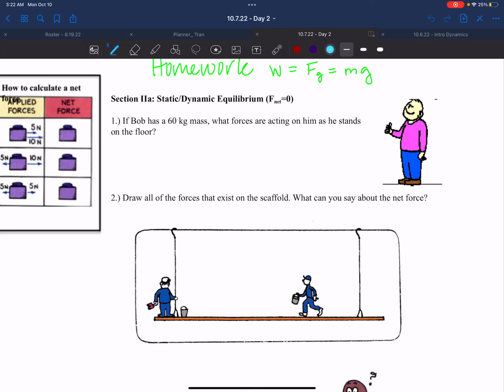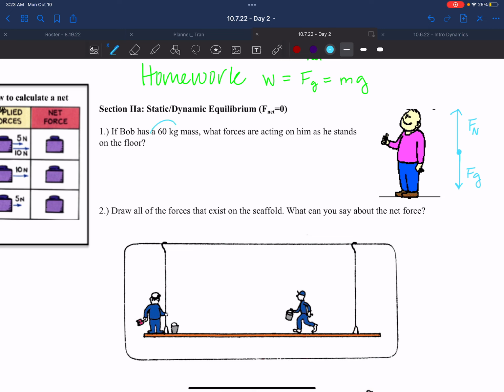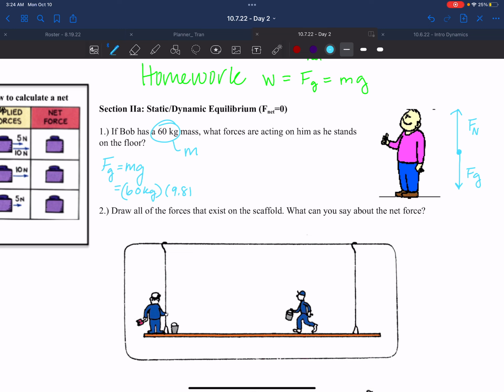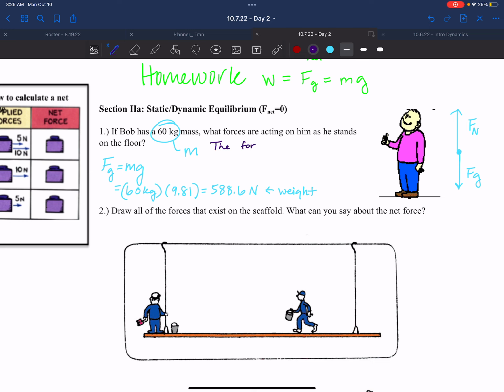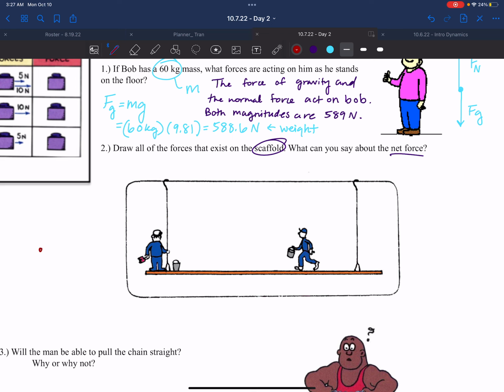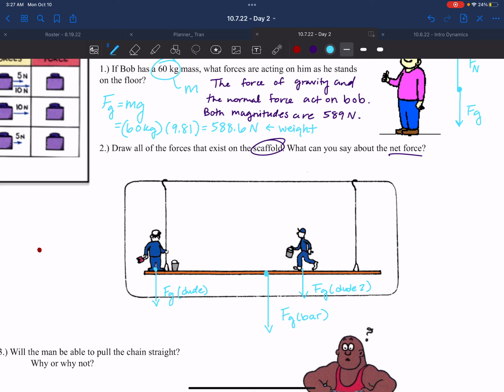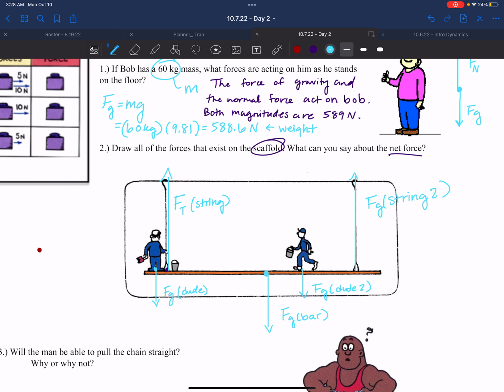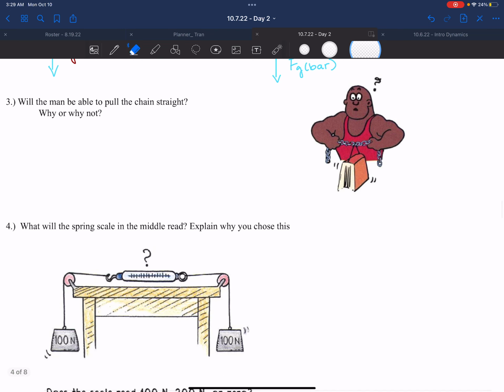10.10.22 FBD practice/ homework